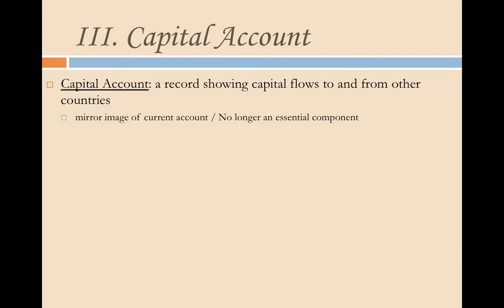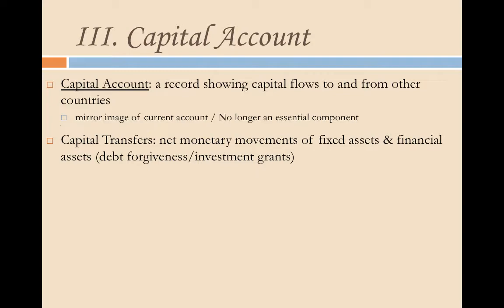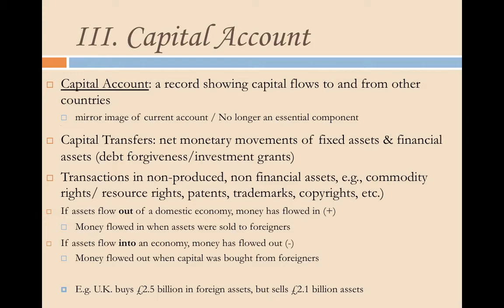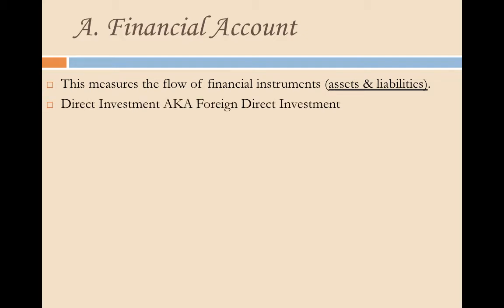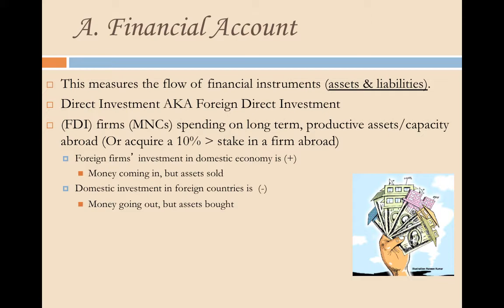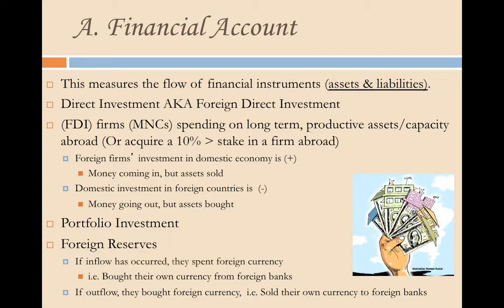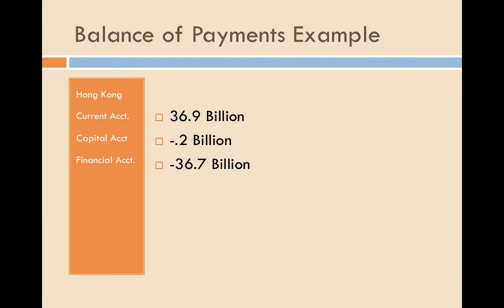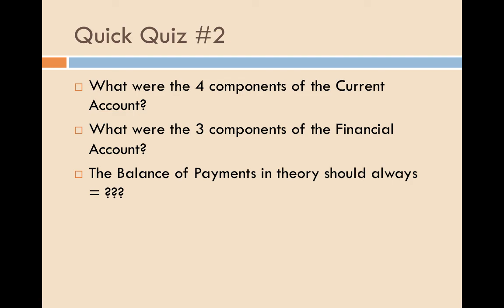BoP:CapitalFinancial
IB Economics topic for the balance of payments relating to the capital and financial accounts.